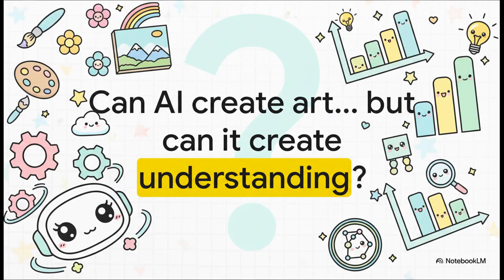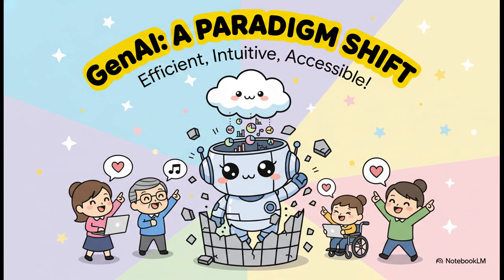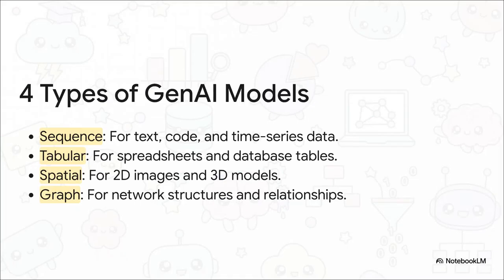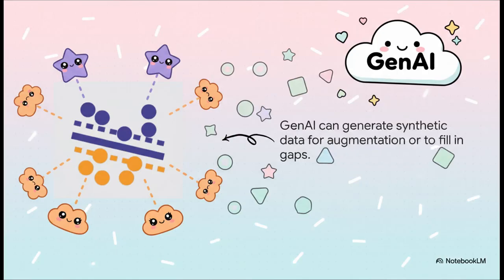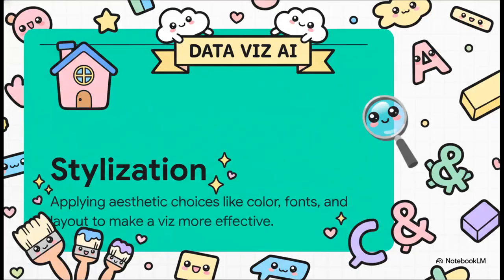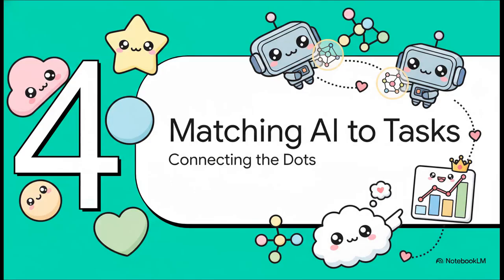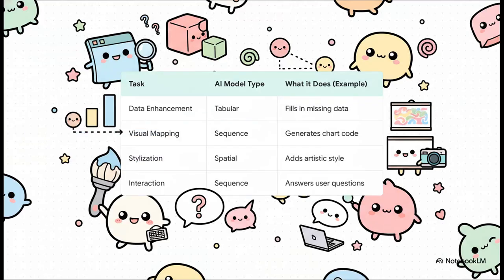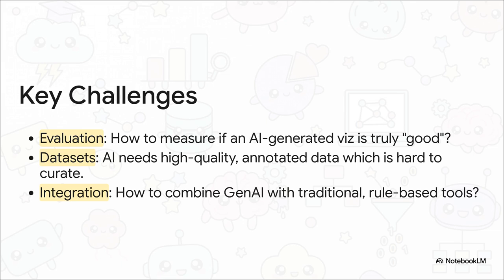Stop Making Manual Charts: The New GenAI Data Viz Workflow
In today’s video, we’re diving into the groundbreaking research paper "GenAI4VIS," which analyzes 81 research papers to reveal how Generative AI is transforming from a simple tool into your ultimate "Creative Partner."

Whether you're a data scientist, a designer, or just someone who hates messy spreadsheets, this "Data Spa" for your numbers is about to change how you work. We break down the Four Pillars of GenAI for Visualization—from synthetic data generation to "Chatty Charts" you can actually talk to.

Research Paper & Resources:
Full Paper: Generative AI for Visualization: Survey and Insights
Key Tools Mentioned: LIDA, GPT-4o, Stable Diffusion, Chat2Vis.

Timestamps
0:00 The Old Way vs. The GenAI Way (The Paradigm Shift)
0:30 Stage 1: The "Data Spa" – Data Enhancement & Privacy
1:15 Stage 2: Magic Wands – Automating Visual Mapping
1:40 Stage 3: Artist Palettes – Stylization with Stable Diffusion
2:00 Stage 4: The "Chatty Chart" – Interactive CQA
2:40 The Reality Check: Hallucinations & Data Integrity
3:00 The Future: Human-AI Collaboration